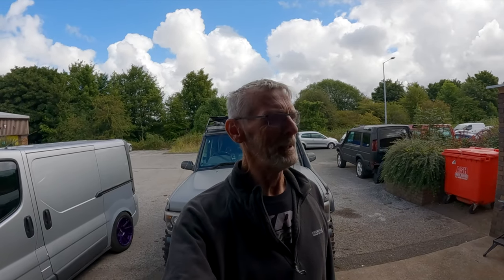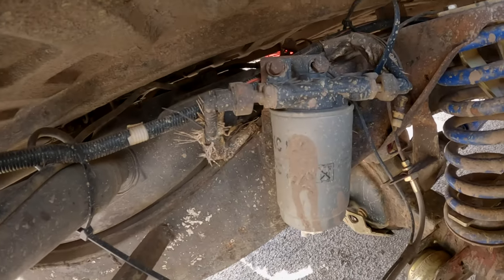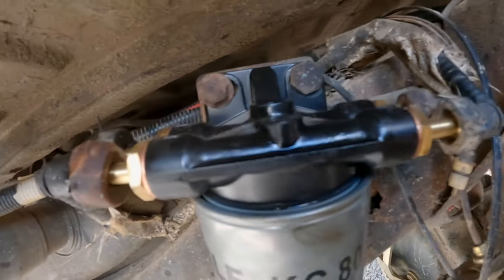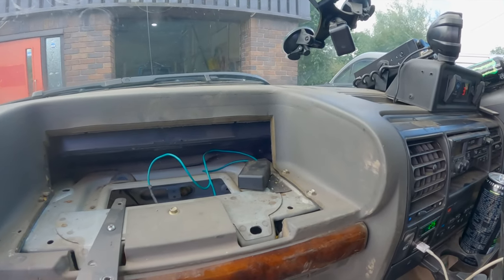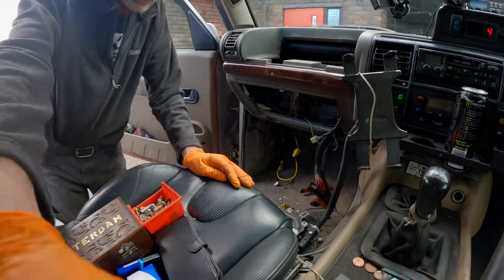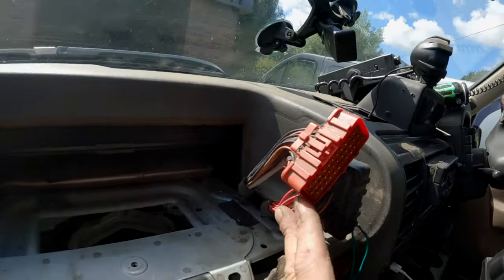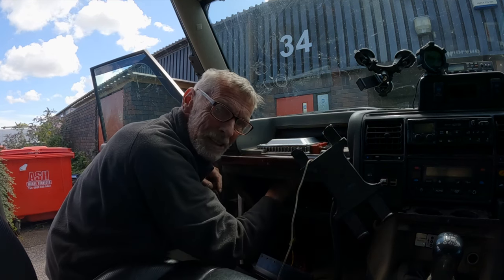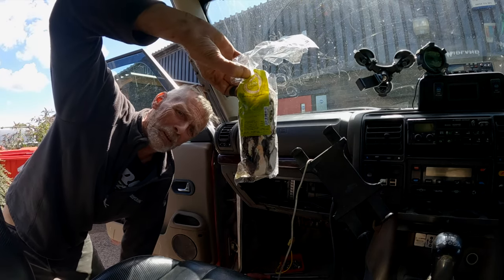Discovery 2 Blower Replacement | DORA GETS A INTERIOR MAKE OVER | Howto | 4WD UK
In this video Graham gives Dora a much needed interior tidy up. He gets the blower blower replaced and the ECU hidden behind the dash.

Want to get into Green Laning?
We highly recommend joining The Green Lane Association(GLASS), they have a interactive map showing all of the BOAT's and UCR's and their current legal status. The money from membership also goes towards fighting legal battles to keep our lanes repaired and open for use.

Do you fancy some of the clothing seen in these Videos?
Checkout our partner Winch Clothing.

For more Off-Road and Green Laning related content follow us on other social media platforms:

you enjoy this style of video in the comments bellow!!!